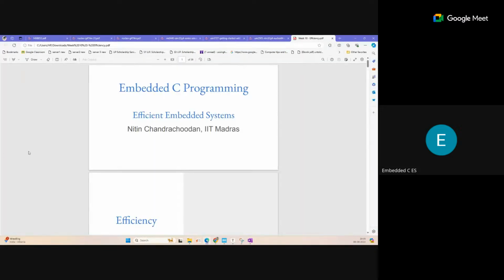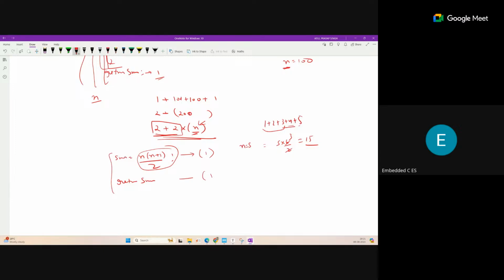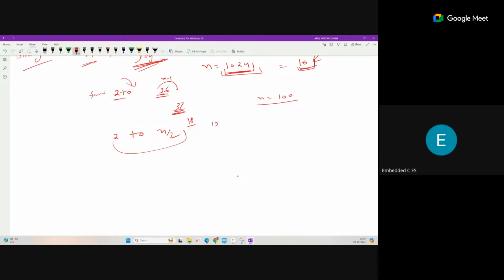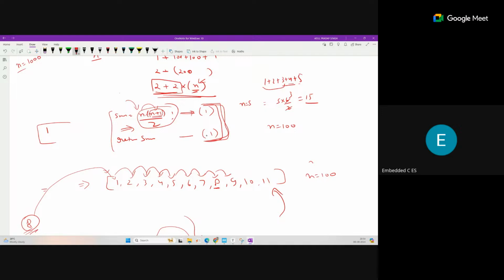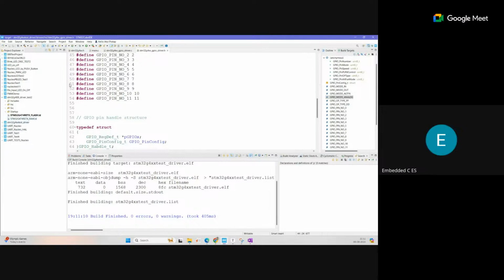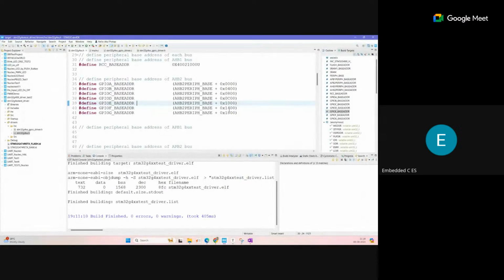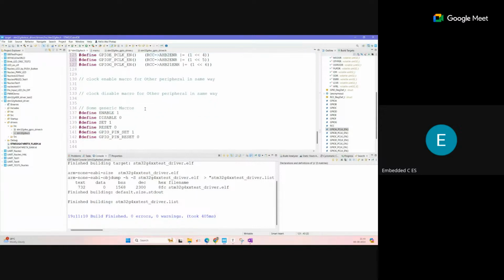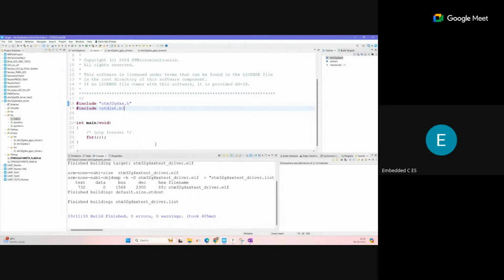Week 10 Open Session